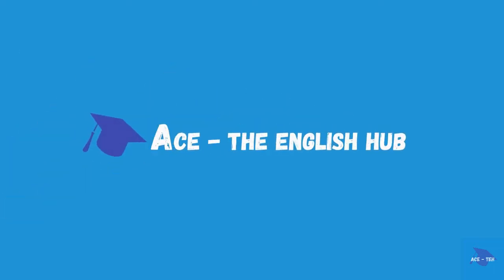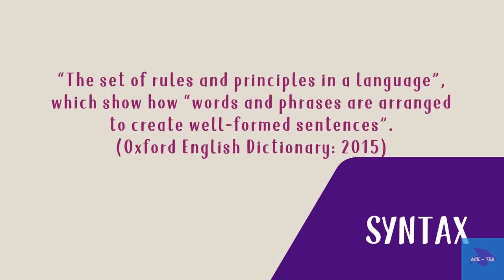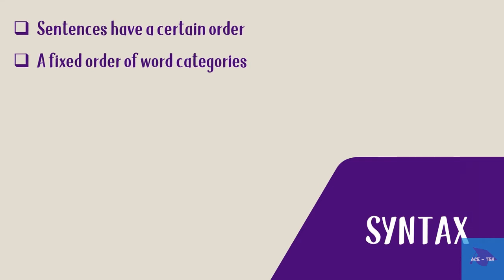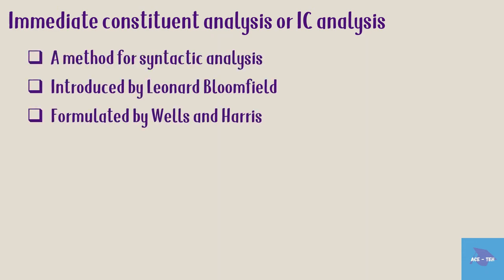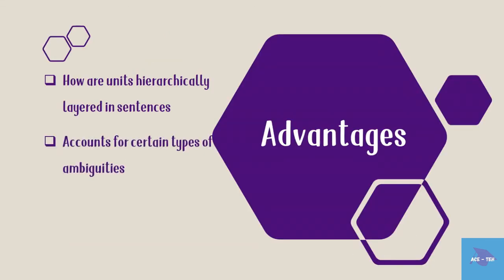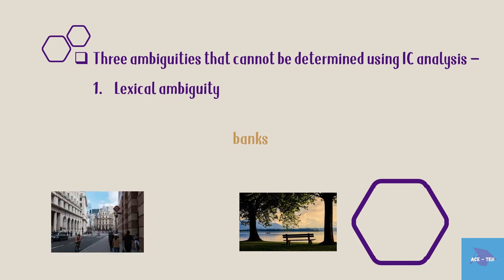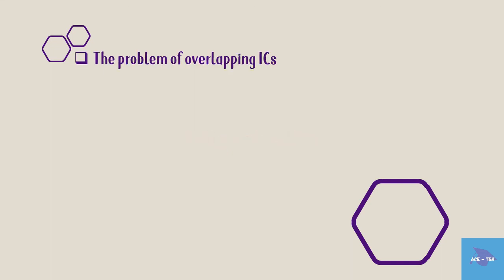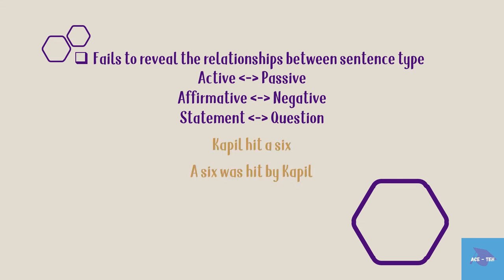Syntax | Immediate Constituent Analysis | HSA English Examination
This video discusses what syntax is and deals with an important syntactic analysis called Immediate Constituent Analysis or IC Analysis. This video will be useful for your preparation in your PG and all competitive examinations for English.

About Ace - The English Hub
Ace - The English Hub is a learning platform for students of English. Our current focus is on the undergraduate courses of the universities of Kerala, India, though any student of English, from anywhere in the world, will find these lessons useful. Candidates preparing for competitive examinations where the English language is a requirement will also find practical guidance here.
We provide students with short video lessons, picture lessons, quizzes, and explanatory notes which help students in enhancing their understanding of the subject. We aim to enable students to be independent and responsible learners; while making learning an enjoyable process.